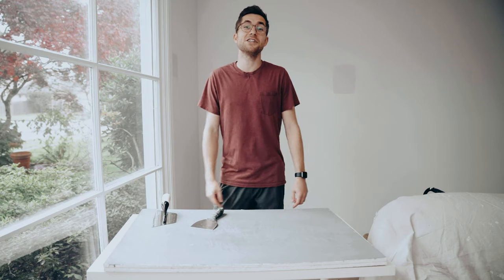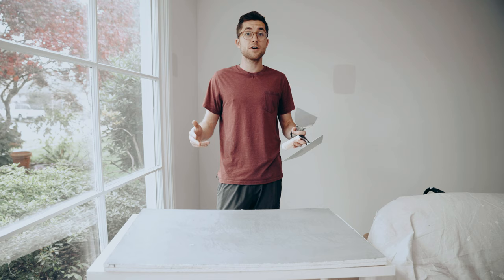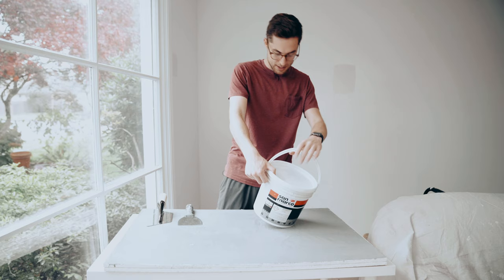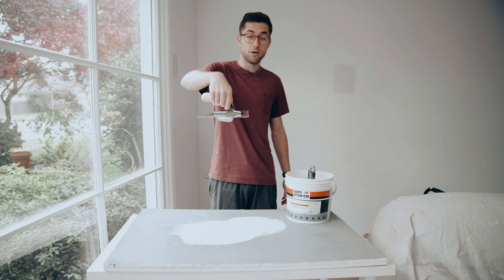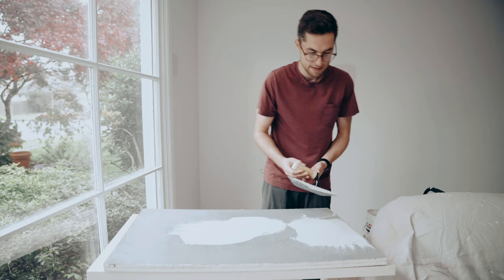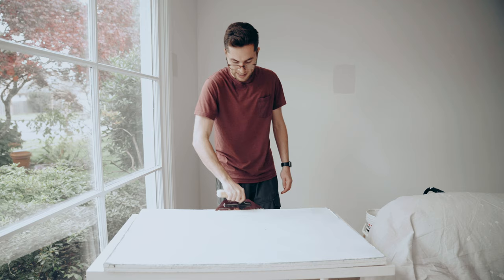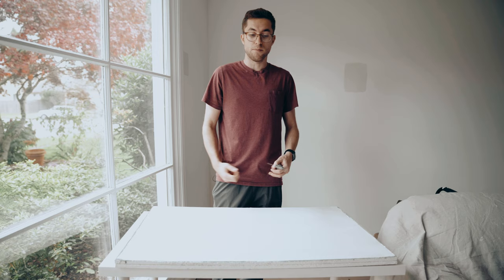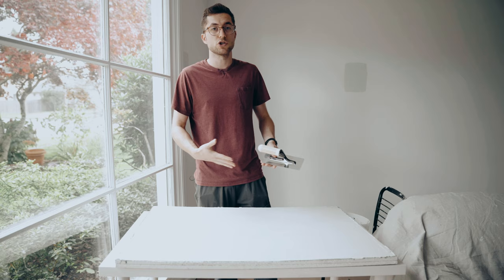VENETIAN PLASTER FOR BEGINNERS | diy guide to applying plaster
If you're a beginner trying to learn how to apply venetian plaster, this video will hopefully give you some tips on how to get started. Venetian plaster can make your space look amazing, and with a little practice, you can be plastering in no time!   ↓ LINKS TO PRODUCTS BELOW ↓

Joint Knife